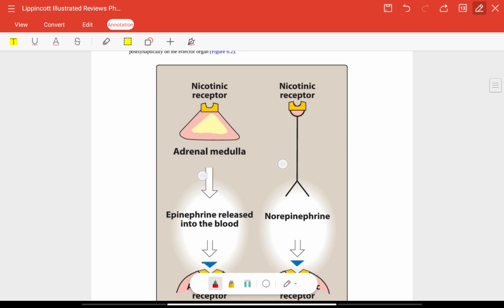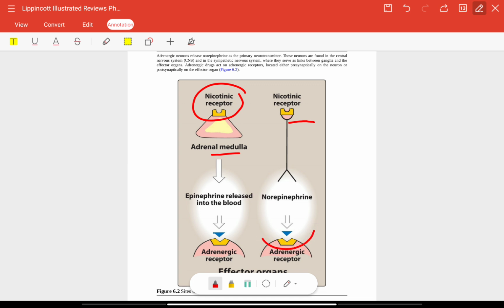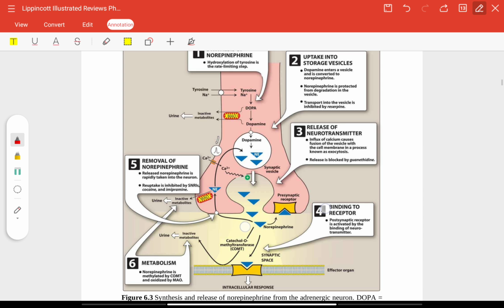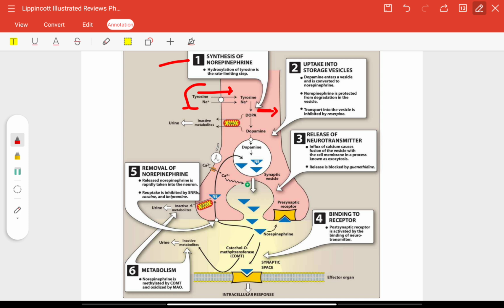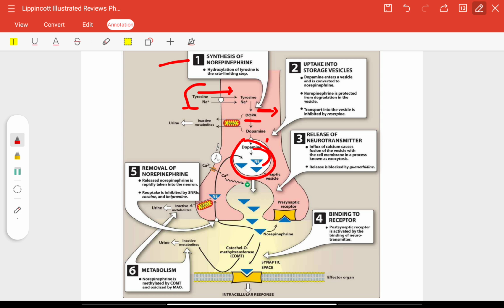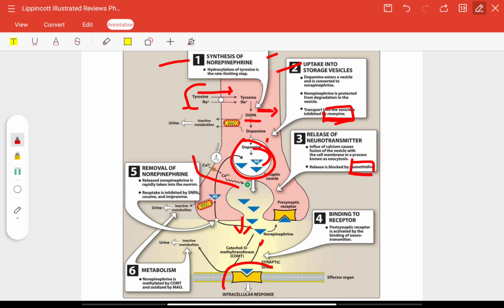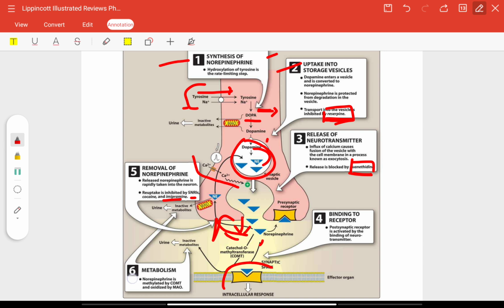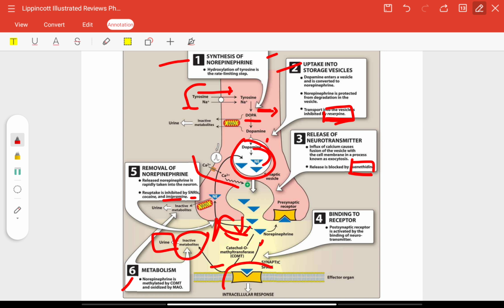Pharmacology Lecture 20 Sympathomimetics